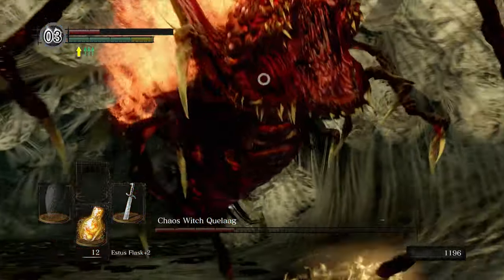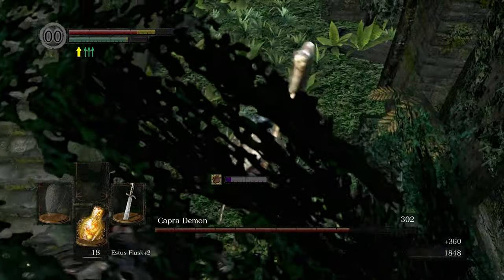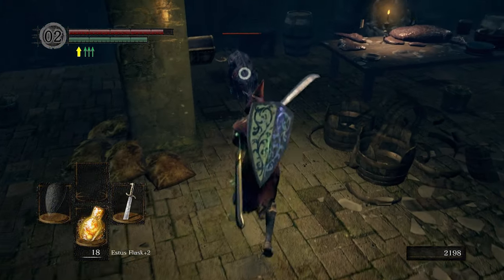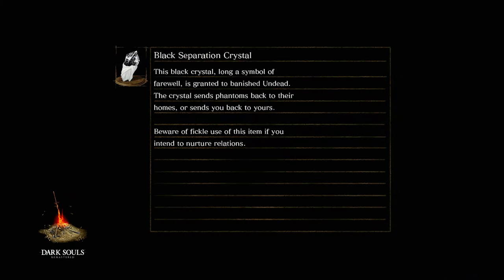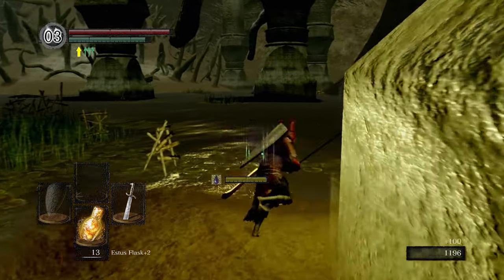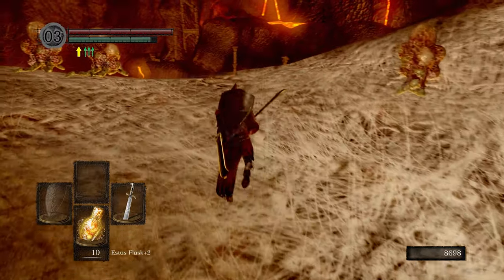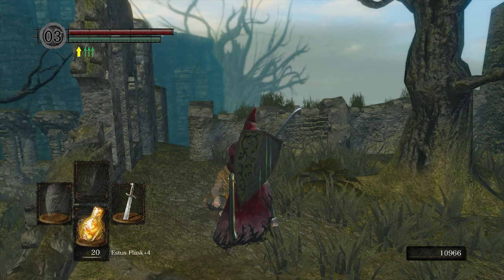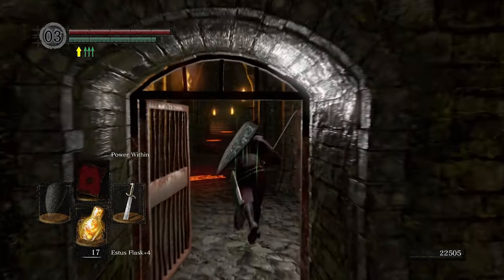Harnessing the Power Within (Part 2) - Dark Souls NG - Lost Knights' Odyssey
Welcome to Lost Knights' series the Odyssey, in which we begin our quest to conquer Dark Souls NG+7, the highest difficulty!

Time to get the Power Within pyromancy and supercharge our build!

Game: Dark Souls Remastered
Platform: PS4
Gamer: Alek
Series: Lost Knights' Odyssey
Episode: 2